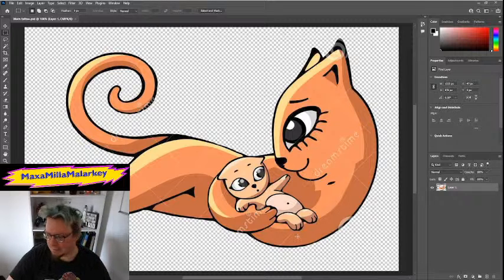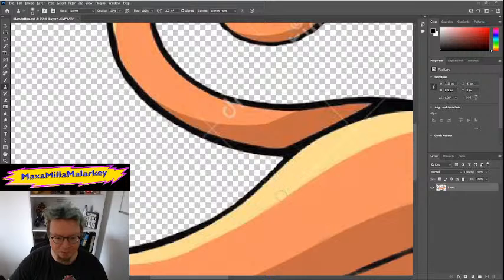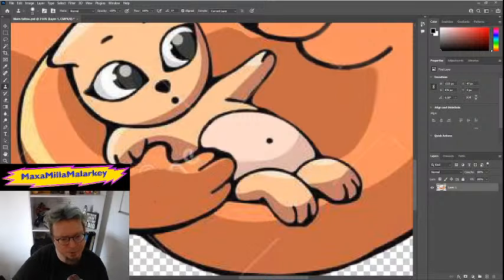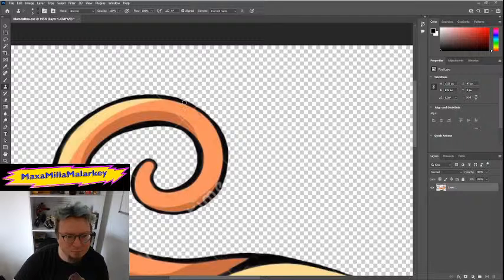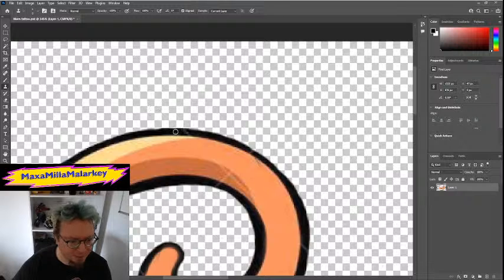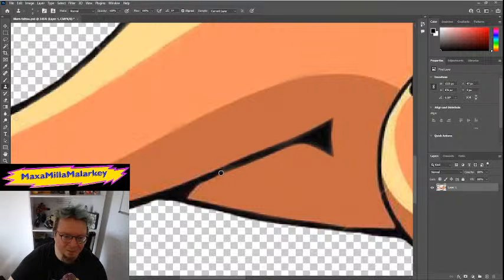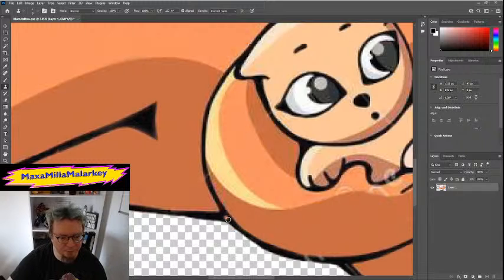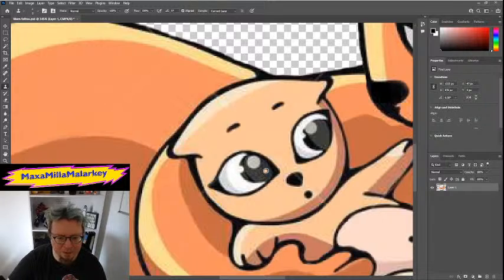Building Mum's Tattooooo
Join in for a relaxing build of my new tattoo designju